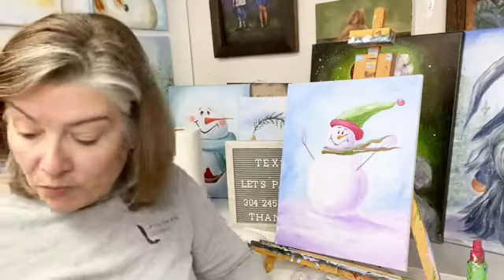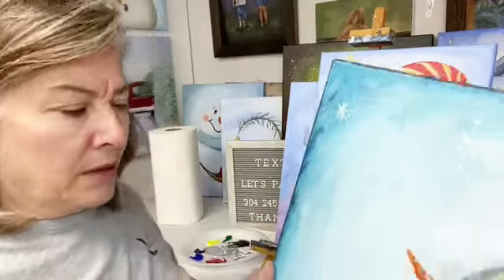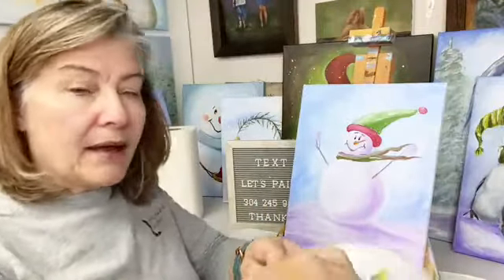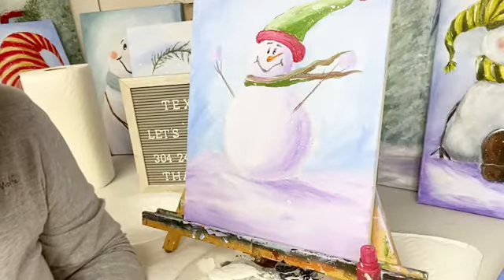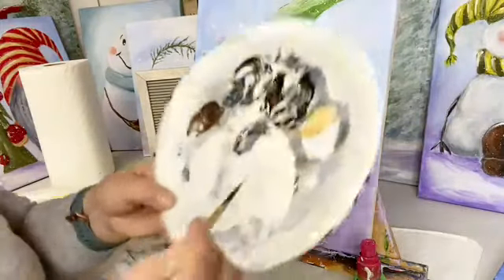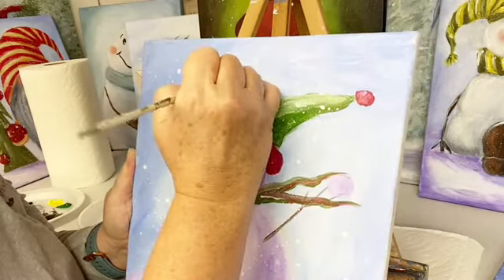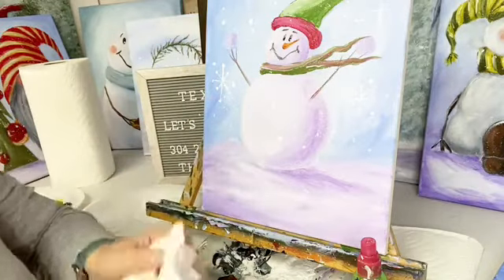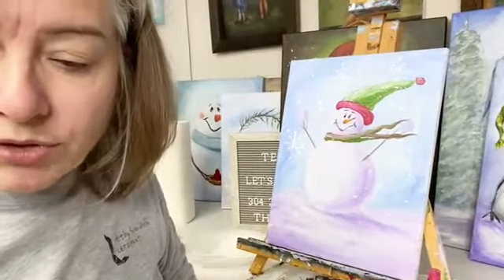How to Paint Snowflakes, Flecks and Dots in Acrylic on Canvas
Follow along with me while I show you how to paint snowflakes in acrylic.  I will show you how in an easy to follow step by step process.

I also have a painting membership.  It is currently closed, but if you would like to get on the waitlist to my All Access Painting Membership and be the first to be notified when the doors open, just click the link below.  You will also receive a free surprise while you wait.

Thank you so much for your interest in my art! I can't wait to paint with you.